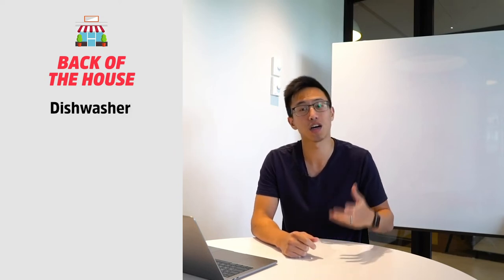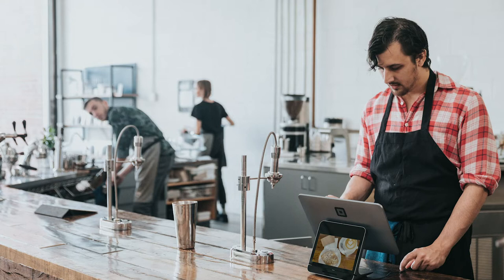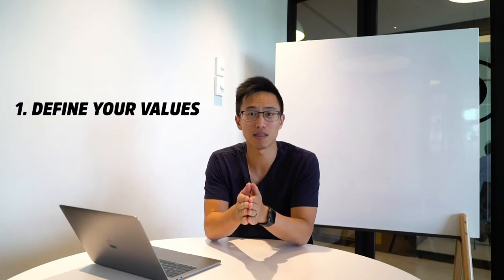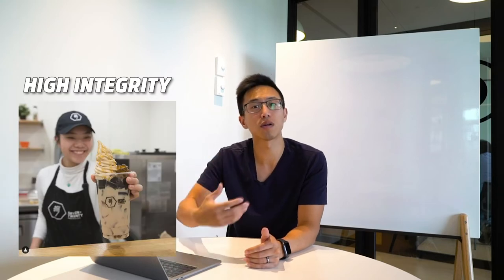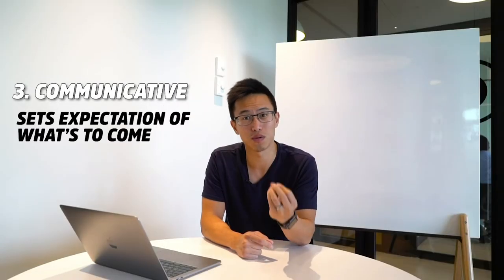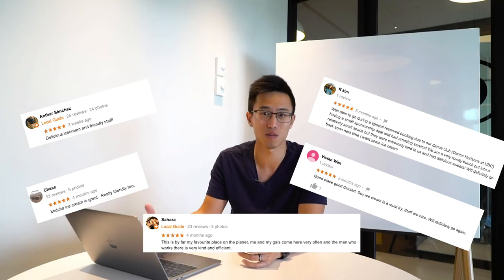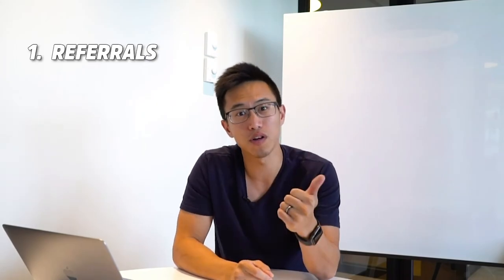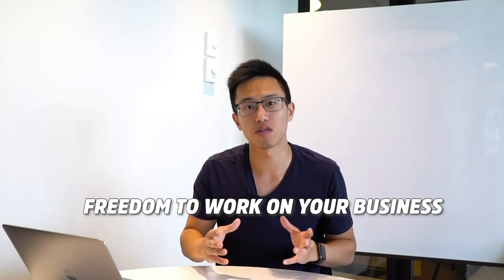Top 5 Restaurant Hiring Tips & Traits of Good Employees | Restaurant Management Tips 2021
Here's how to hire better restaurant staff

Want to open a successful restaurant? These 5 restaurant hiring tips will help with that because hiring an all-star team is absolutely necessary for your success.. But many restaurant owners are stuck figuring out how to find and hire good restaurant employees. In this video, I give you some restaurant hiring tips and practices to hire that A-list talent.

The number one problem I hear from restaurant owners is on hiring. How can they find someone who cares for their business? Someone who isn't there just to collect a paycheque. A good employee that has common sense and is not toxic? If only they can find these unicorns they can build a successful restaurant and food business!

I've been through all that before. But now I am able to step away from working IN my shop and work ON it instead. I'm also able to go on vacations and spend time with my family because I have found my All-Star team that I trust and have confidence in caring for my business. It wasn't easy finding these people, but after some soul searching, I was able to discover exactly the characteristics of a good employee or all-star staff need to have. I also share with you 4 places you can potentially look to find and hire these top restaurant employees.

If you're looking to learn how to hire good employees, how to find good restaurant employees, restaurant hiring practices, cut restaurant turnover, restaurant hiring tips, how to find good restaurant employees, or how to start a successful restaurant, then keep watching!

HOW TO HIRE AND FIND GOOD (ALL-STAR) RESTAURANT EMPLOYEES
📚 RESOURCE

🛠 Community & Tools
[EQUIPMENT] Tools & software I recommend using -